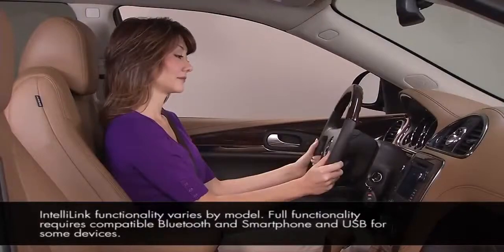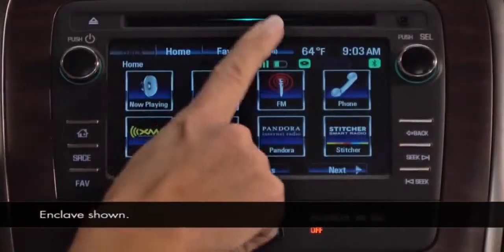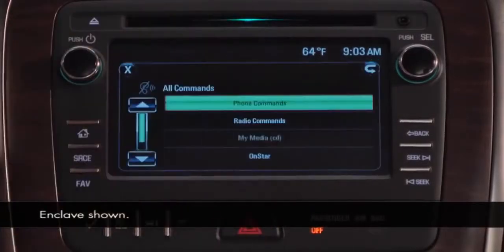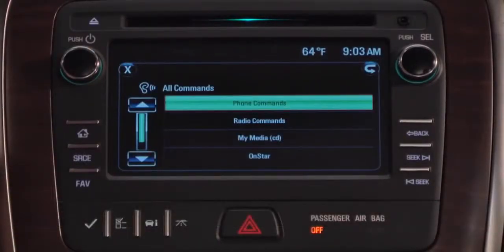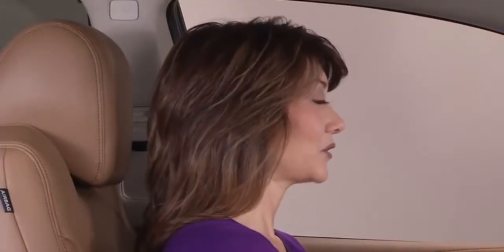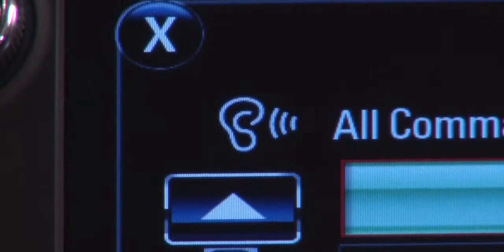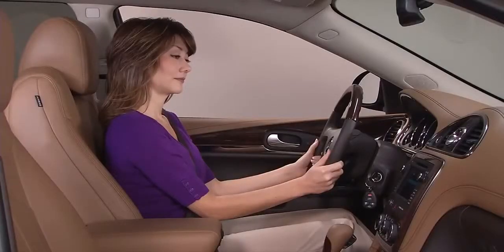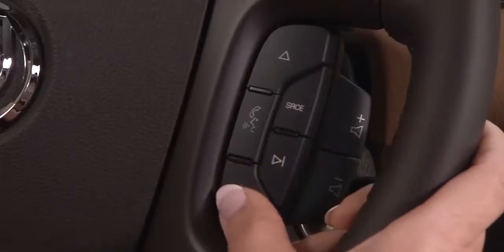Intellilink Navigation System Intro to Voice Commands Instructional Video GMC Acadia